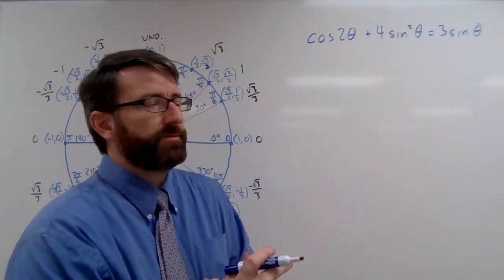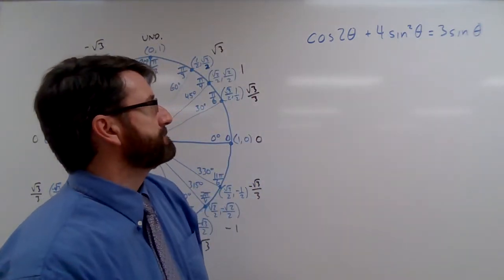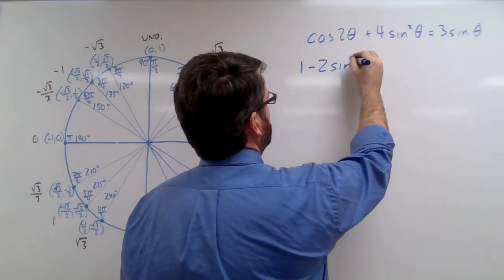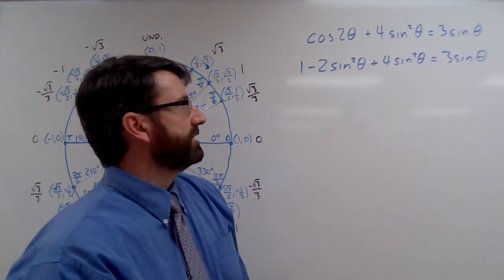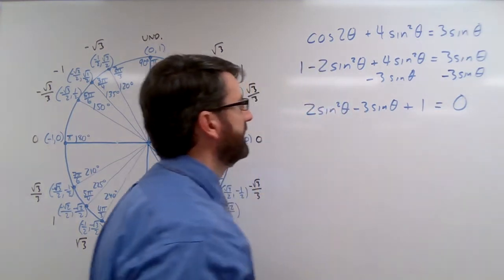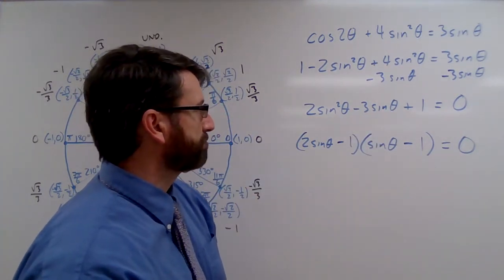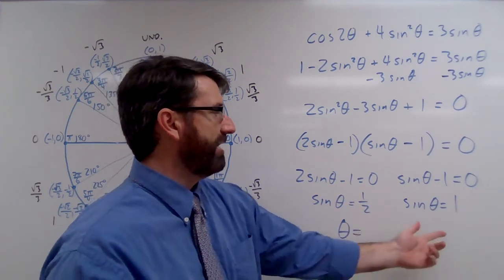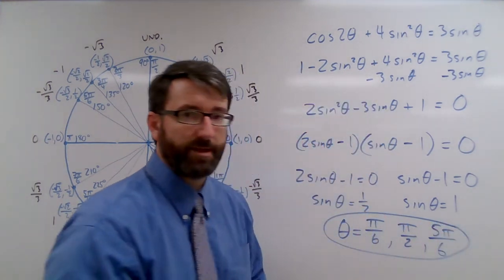cos⁡2θ + 4 sin^2⁡θ = 3 sin⁡θ